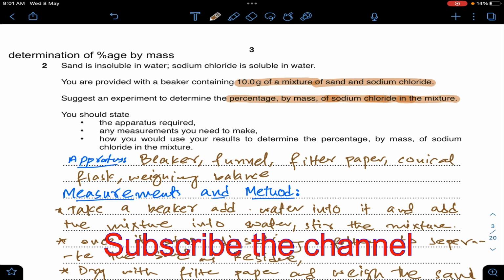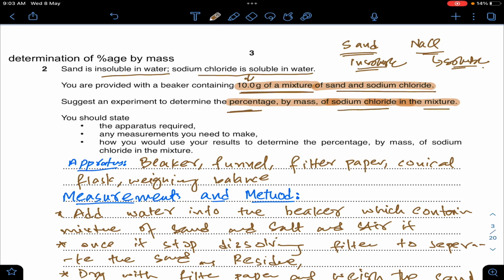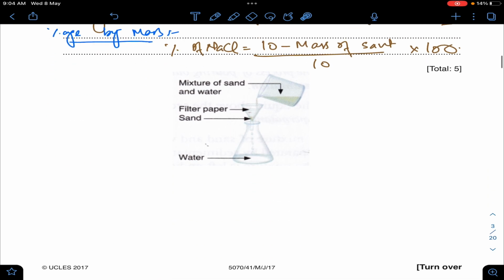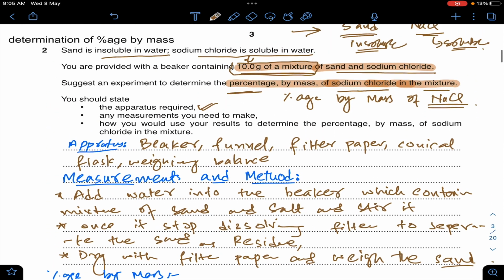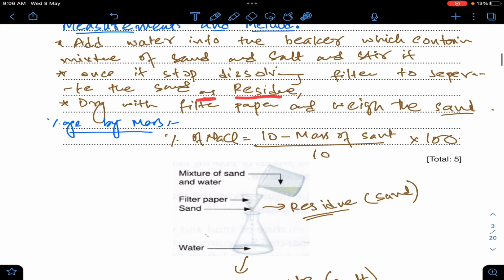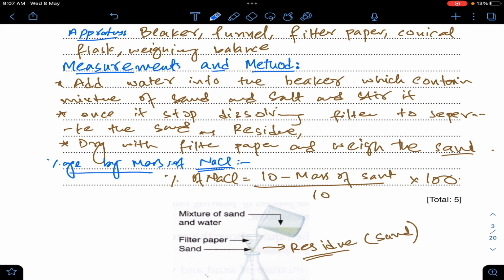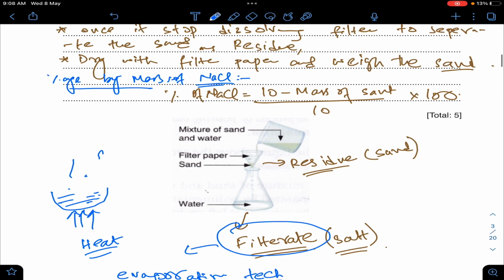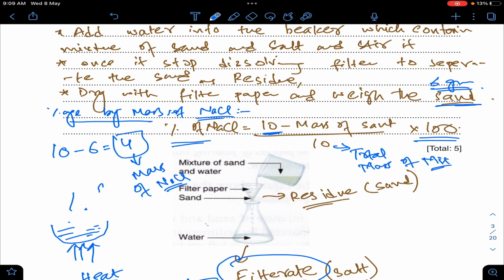O-Levels Chemistry 5070 ll Paper-4 (ATP) ll Planning Question ll Seperation of Solids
this lecture explains in details the p4 planning question related to separation of soluble and insoluble solids by filtration and determination of percentage